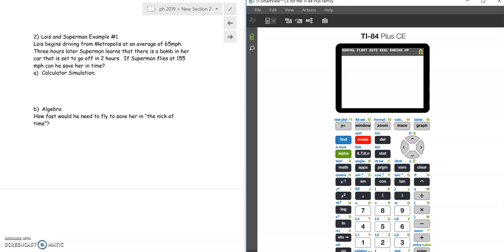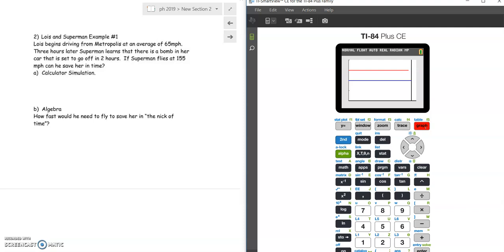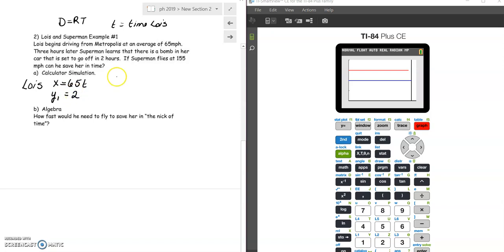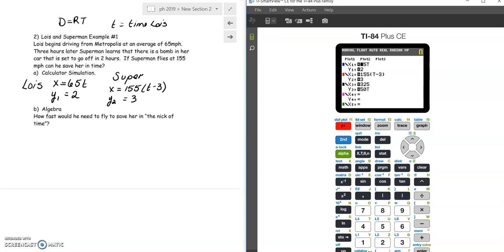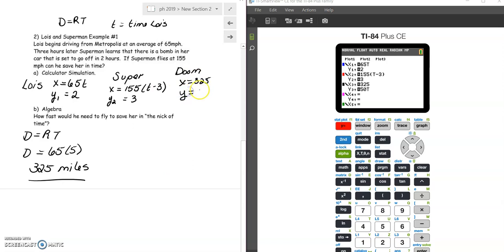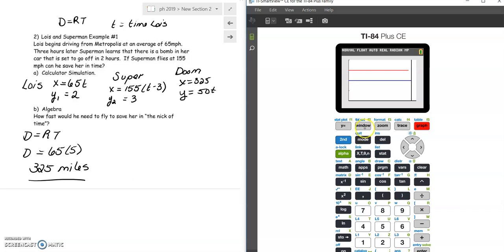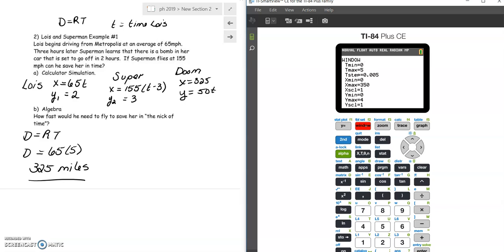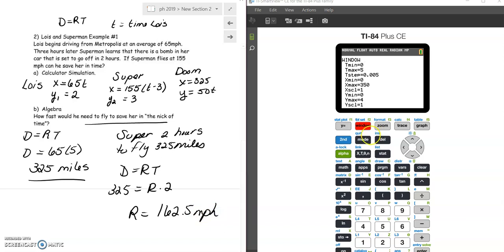superman and Lois 1